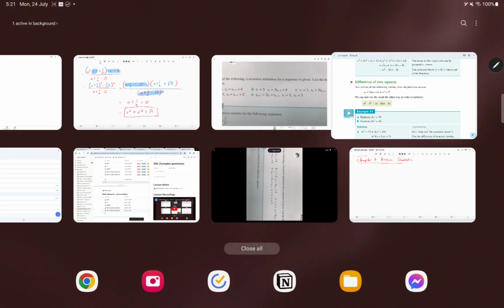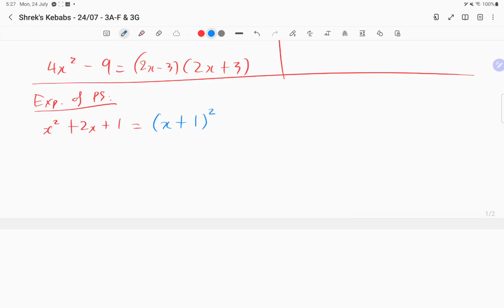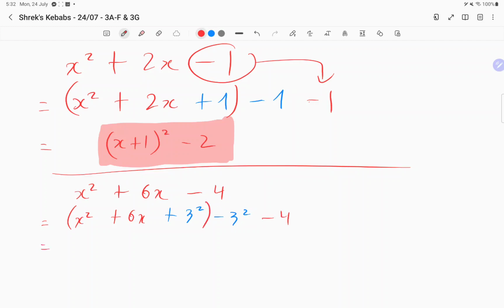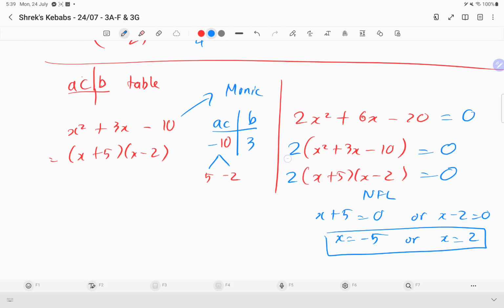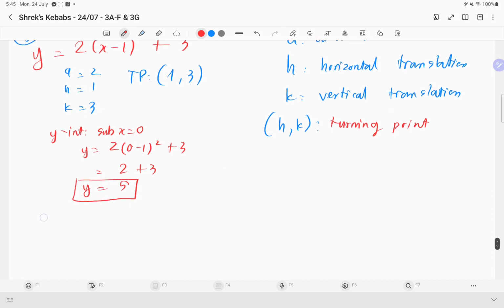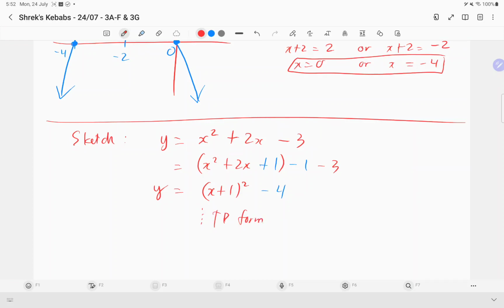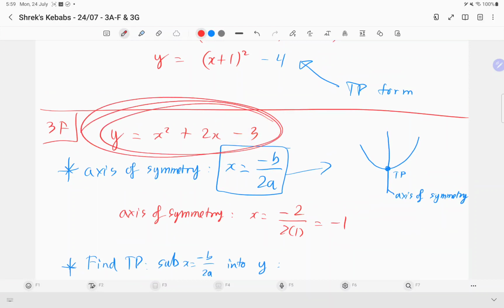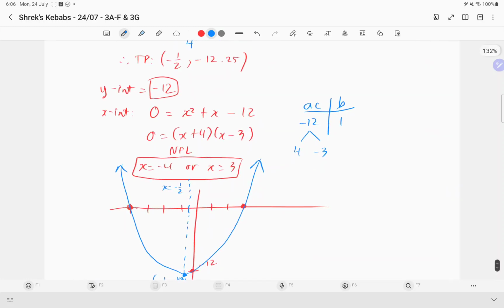PART 1 - Shrek's Kebabs - 24/07 - 3A-F Revision